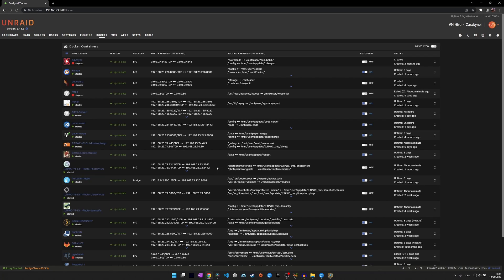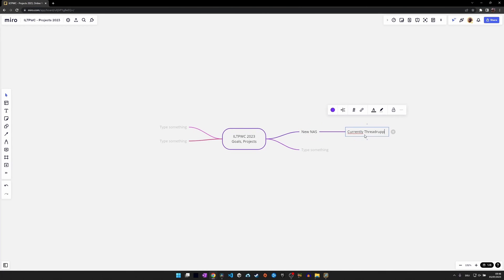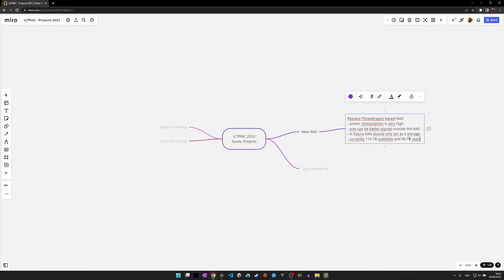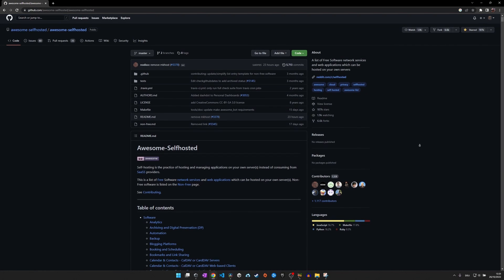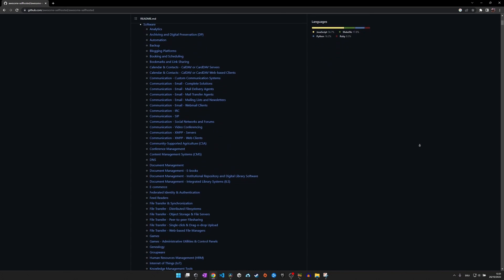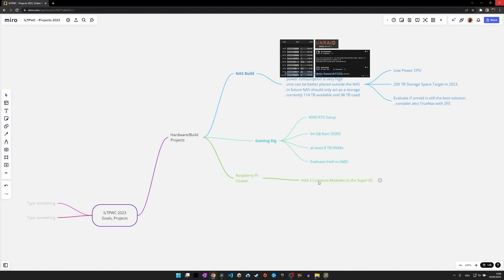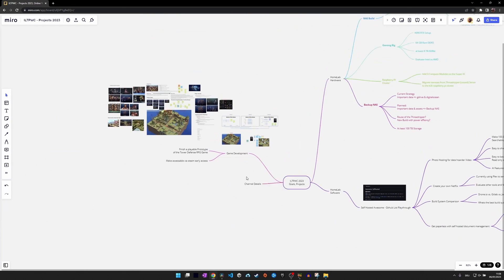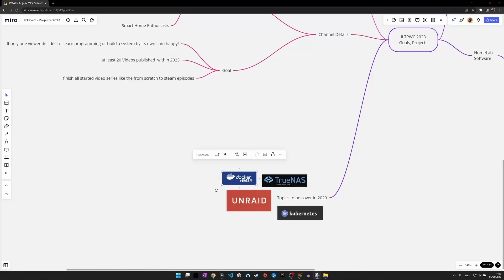ILTPWC - Channel Trailer - 2023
Welcome to the new channel trailer for *ILTPWC*
Last year there were a lot of feedback about my annoying and loud intro therefore I decided to create a new channel trailer that will be used in my upcoming videos.

I commit myself to upload at least 20 videos in 2023 and talk about topics like my ever growing homelab , cool weekend projects with raspberrypi like a robot that you can code with your kids as well as gamedev and softwaredevelopment topics.

*Chapters*
0:00 - Introduction
0:24 - Christians first time on camera
1:03 - Teaser whats coming in 2023

*Music Credits*
There is actual no music within the new trailer =)